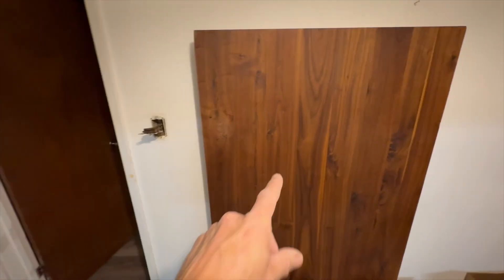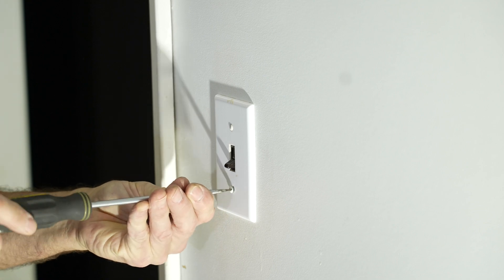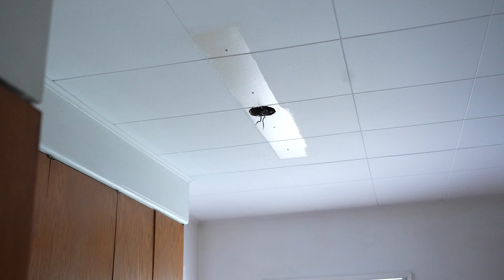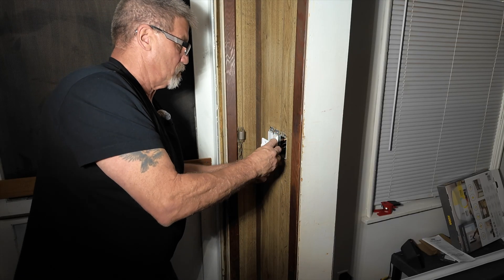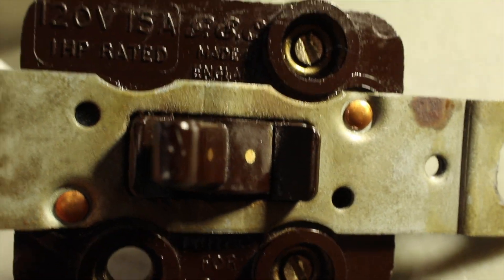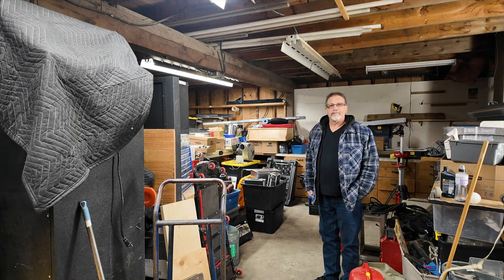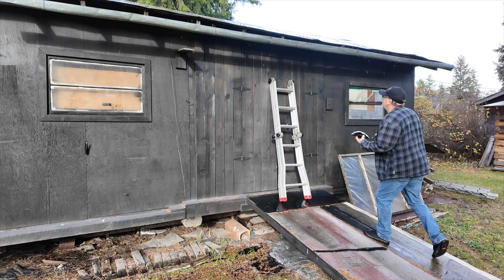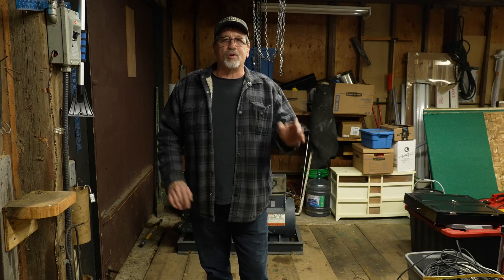How Did Switches From England End Up In a Mill House In Western Canada?..An Electrical Extravaganza.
I recently bought a house built in the 1950's.  I'm starting to discover some strange things about the electrical and some straight up hysterical things in my shop..  I also discover it's PCB laden secrets.

Outdoor Solar Lights...
GIANT JENGA
Insulated Screwdriver Set.

M Y   G E A R :
Cameras -
📷 WHAT I USE TO RECORD
📷 BACKUP CAMERA
📷 BEST STARTER/BUDGET CAMERA
📷 BEST FULL FRAME FOR THE $$$
📷 MY FAVORITE MONOPOD FOR DJI OSMO POCKET 3.